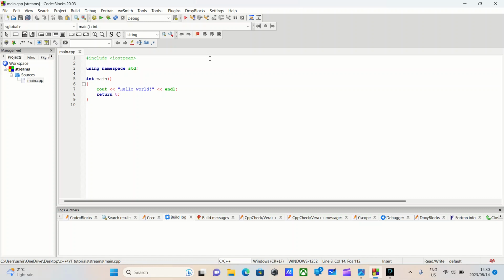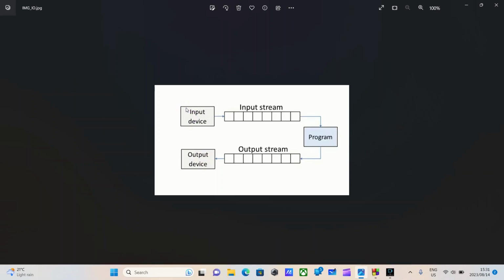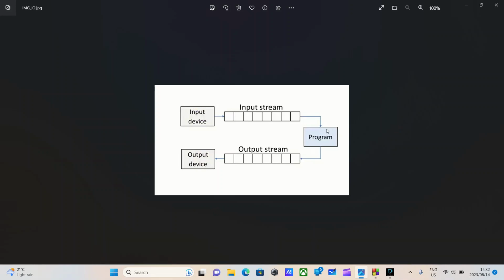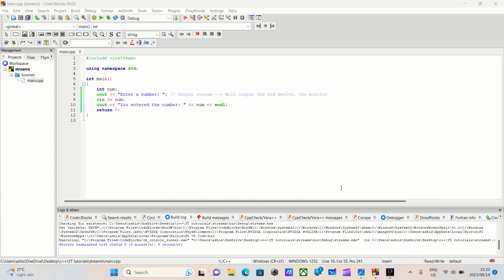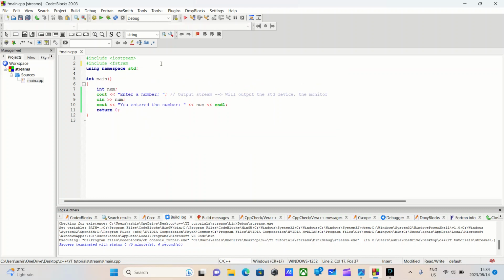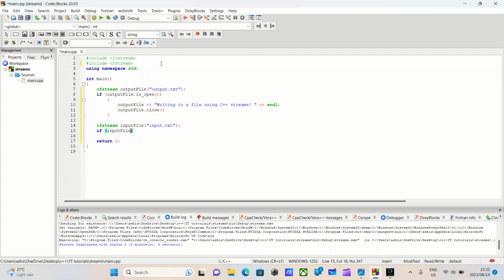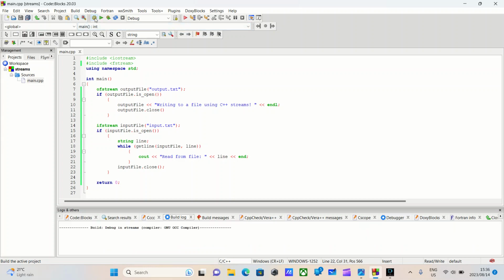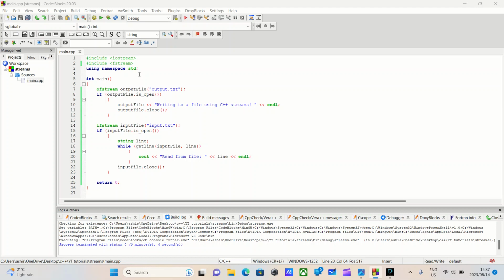C++ Streams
Replace input file parameter, with output file parameter to read output file